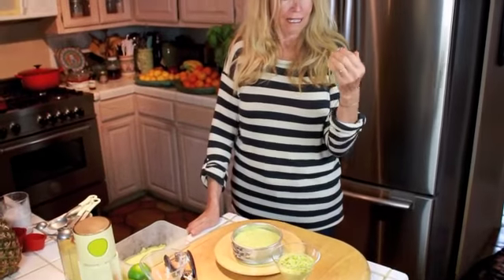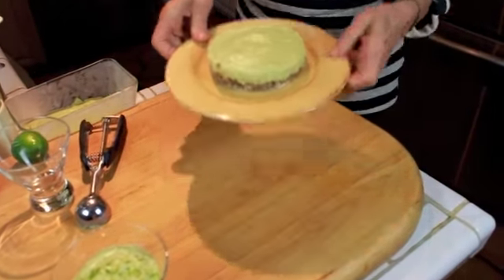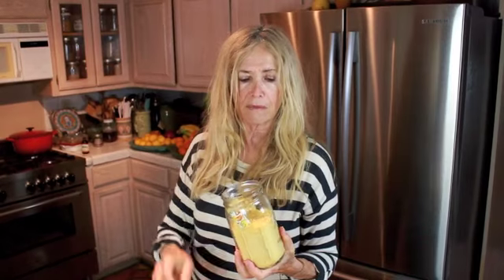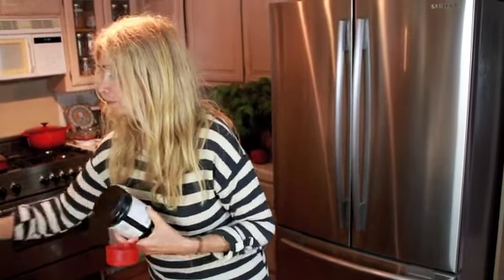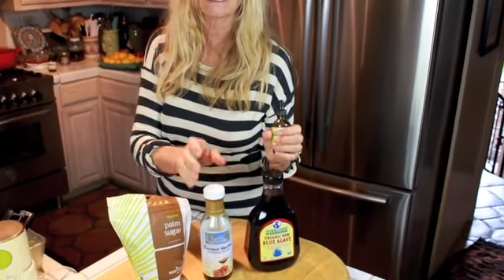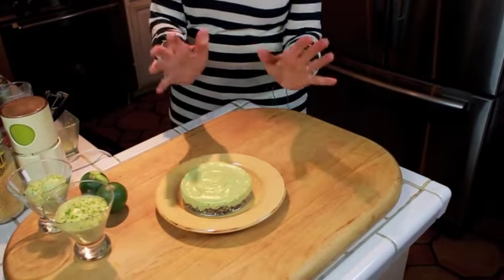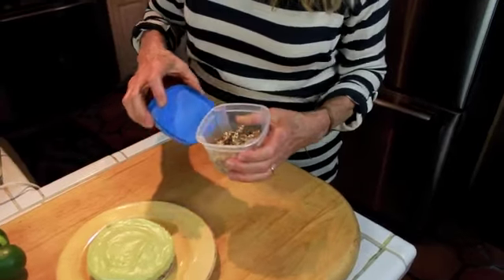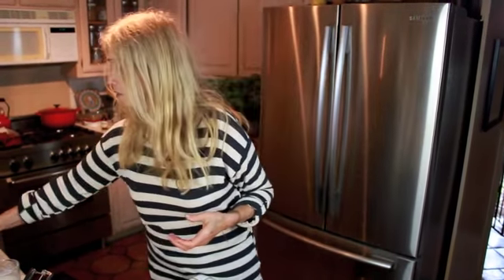Mimi Kirk's Raw Vegan Key Lime Pie, ice cream, and pudding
Mimi Kirk makes raw vegan key lime pie, ice cream and pudding simply with 6 ingredients. Go to Mimi Kirk, Author, Facebook page for the written recipe.